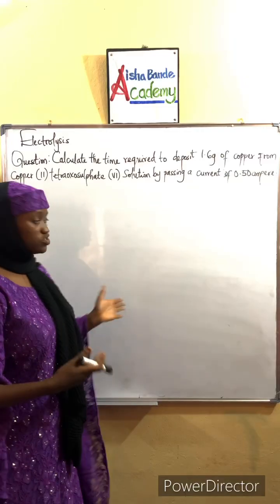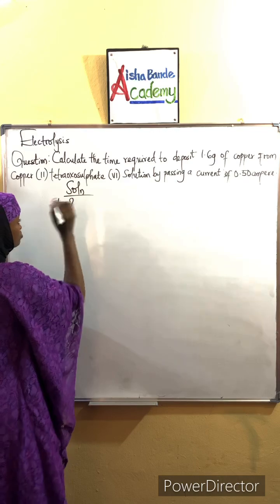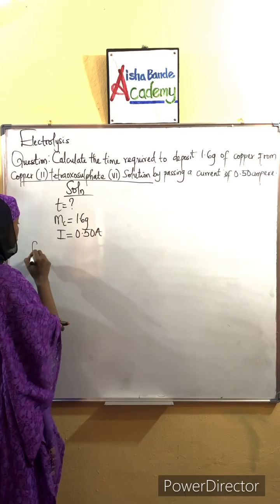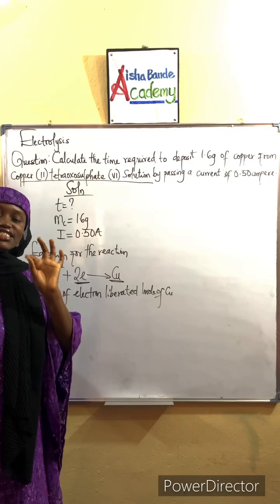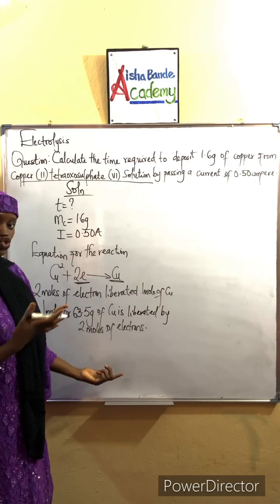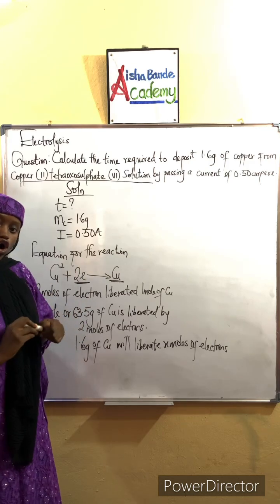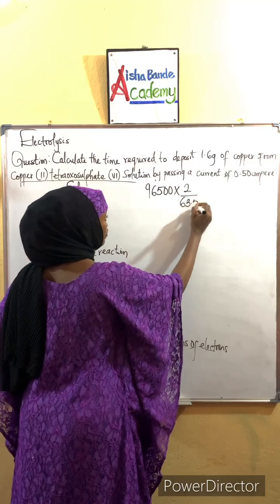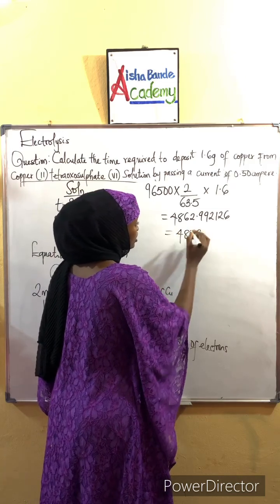Calculation on electrolysis